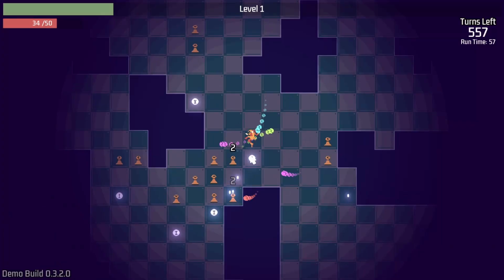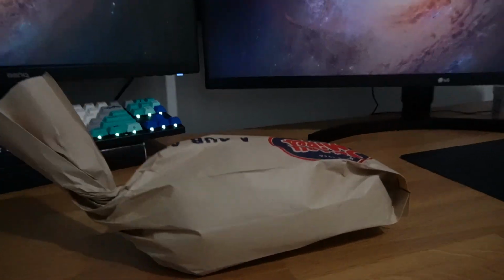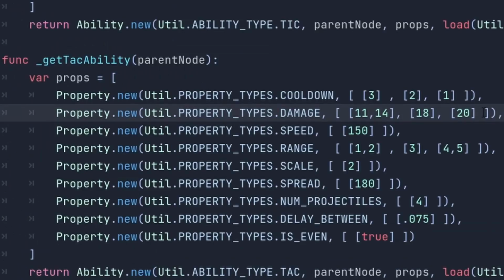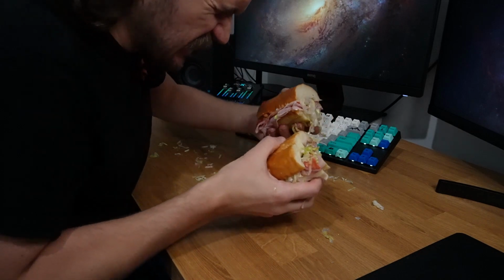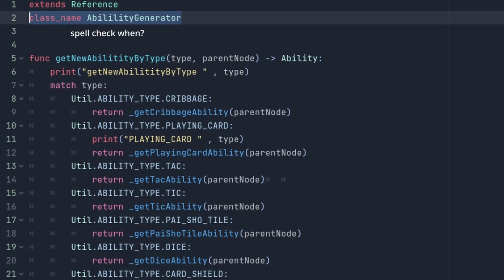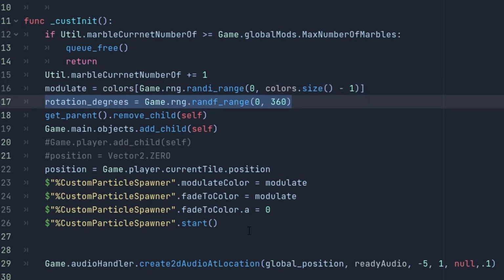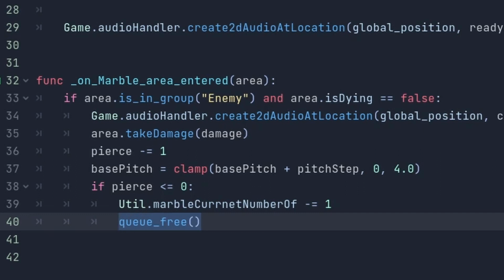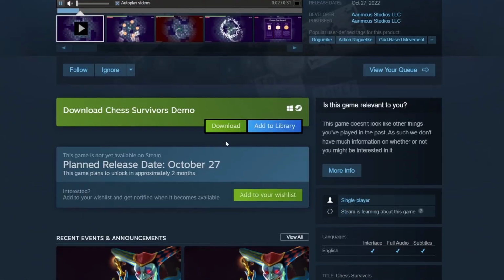How I made this Game Breaking Build for my Game - Devlog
Chess Survivors is the first time I was able to design and implement a custom ability and upgrade system to create dynamic and unique effects.

00:00 Intro
00:17 What's a Dynamic Ability System?
01:03 My Game +System
01:35 High Level Walkthrough
03:14 Practical Example with New Ability
04:38 Far from a Perfect System

 📢Attributions
🎵 Song 1: Sunset Dream by Cheel
🎵 Song 2: Moonphaze by Suteki * Riot
🎵 Song 3: Blue Dream  by Cheel
🎵 Song 4: Rhodesia by Twin Musicom